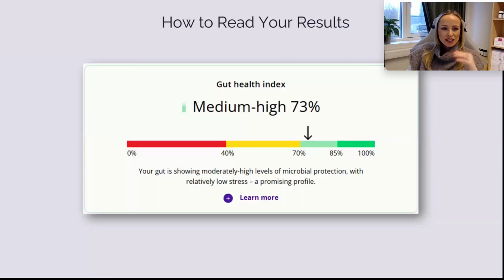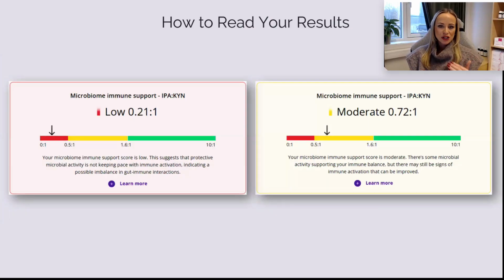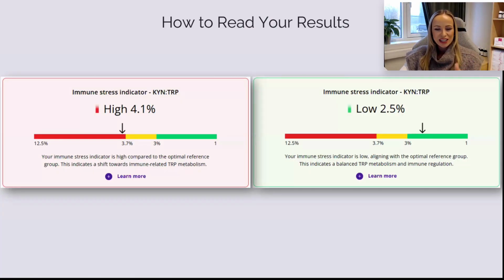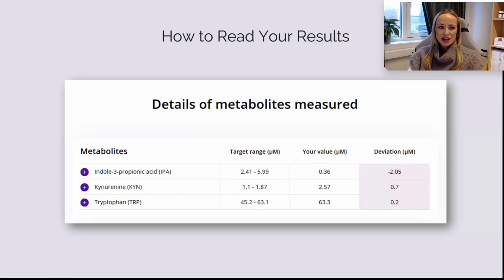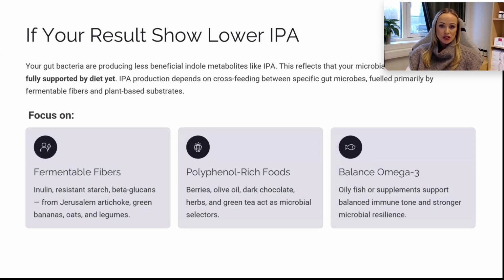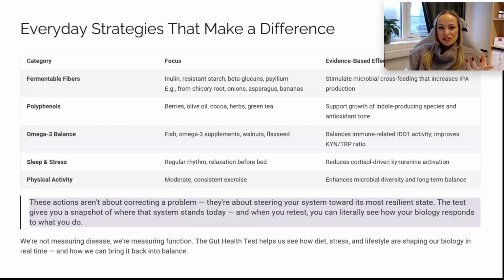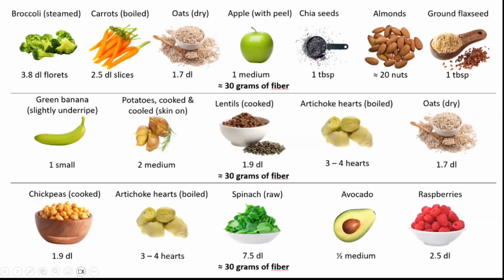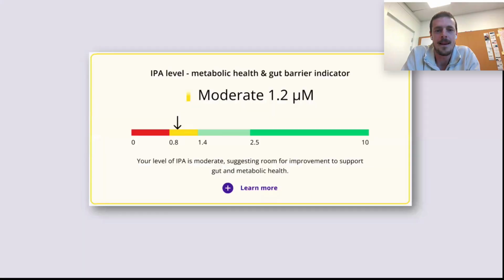A New Way to Understand Gut & Metabolic Health.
Signals in blood that reveal both microbial activity and how your body responds.

S úctou.
Ing. Miloš Horvát
Zinzino partner.